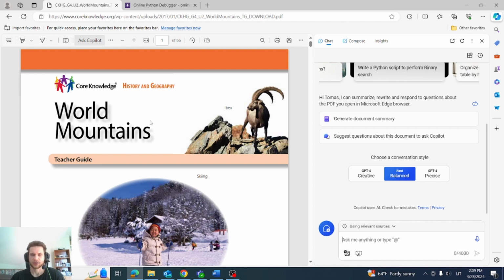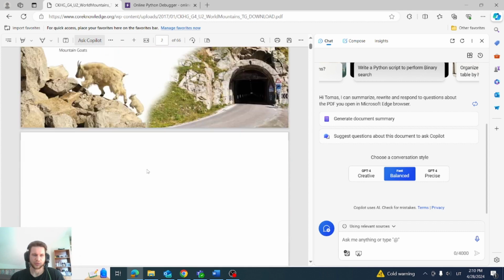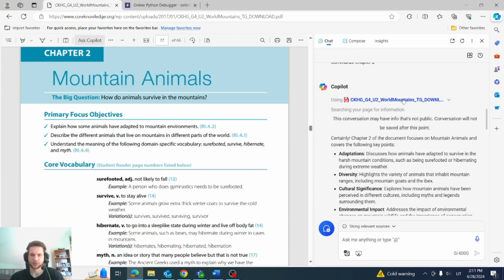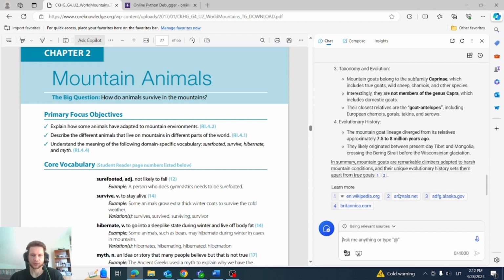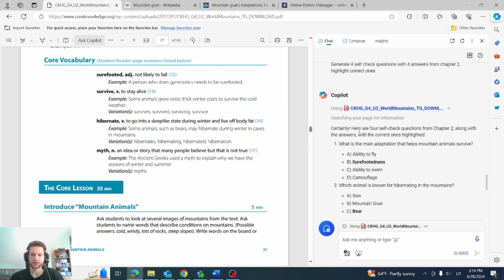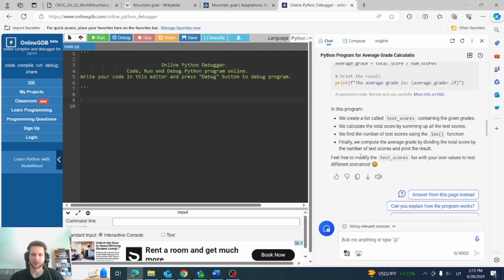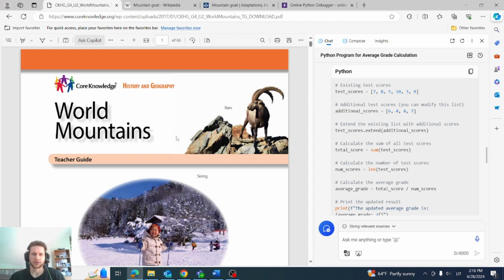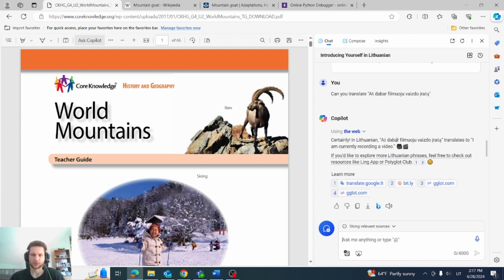Top 5 AI Usages for Studying No One Tries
Discover innovative ways to enhance your learning experience using AI tools that are just waiting to be explored. From summarizing lengthy documents to creating interactive quizzes, these AI applications are game-changers for students and educators alike.

In this video, I delve into the world of AI and its untapped potential for studying. I’ll show you how to leverage AI to summarize chapters or entire books, saving you precious time when you’re on a tight schedule. You’ll learn how to use AI to generate self-check questions, making studying more engaging and effective. I also demonstrate how AI can assist with coding, providing beginner-friendly syntax and explanations that make learning to program a breeze.

By watching my video, you’ll gain insights into:

Summarization: Quickly understand key concepts from any text.
Interactive Learning: Engage with material through AI-generated quizzes.
Coding Assistance: Simplify the learning curve with AI-powered coding tutorials.
Language Learning: Pick up new languages with AI’s translation capabilities.
Remember to repeat these keywords throughout your study sessions: AI for studying, AI educational tools, AI quizzes, AI coding tutorials, AI language learning. And here’s a list of related keywords to keep in mind: AI, studying, education, quizzes, coding, language learning, AI applications, AI technology.